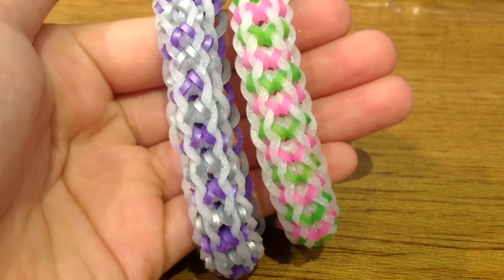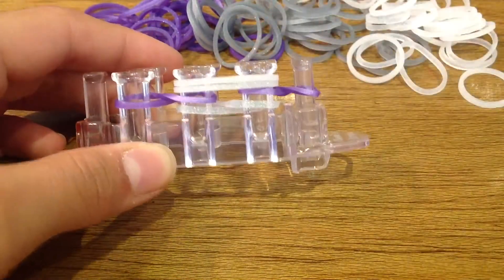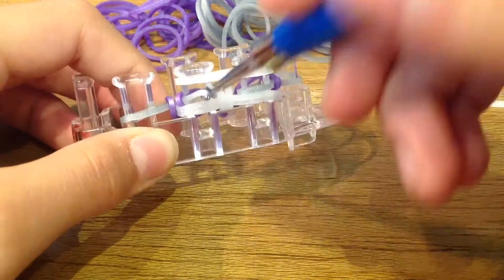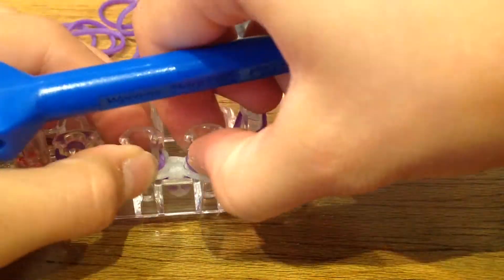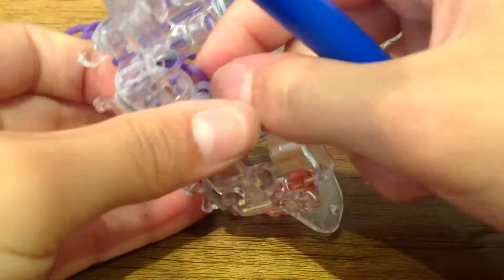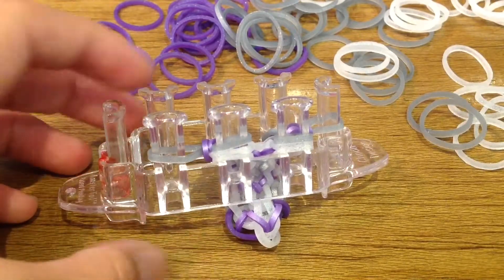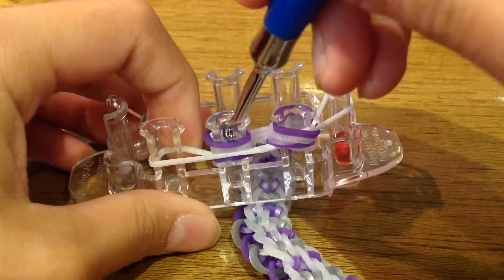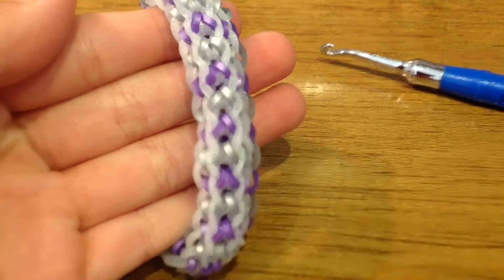NEW LACEY Track || FOUR PEG DESIGN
Hi Everyone!

I hope you make this bracelet, and have a lovely day!

Love Lots,
K